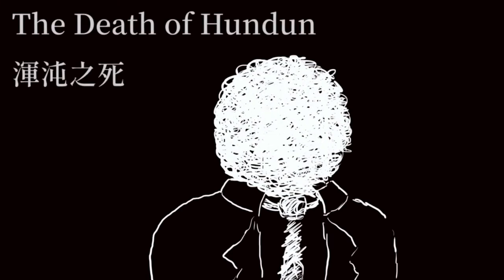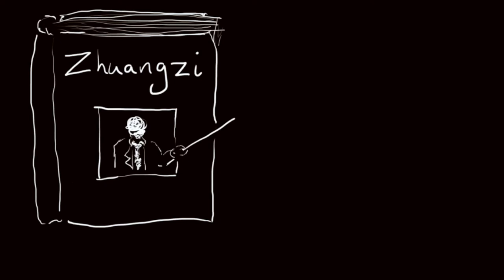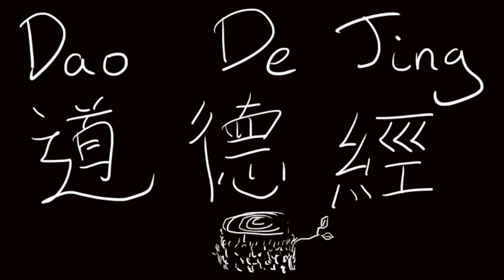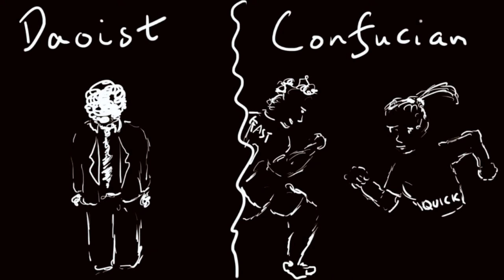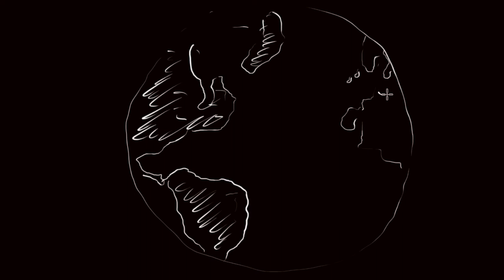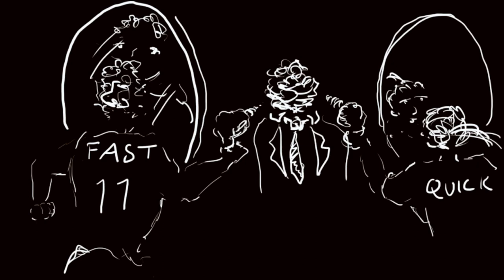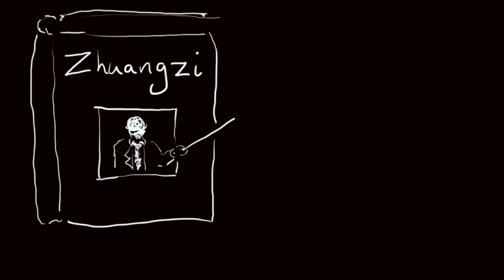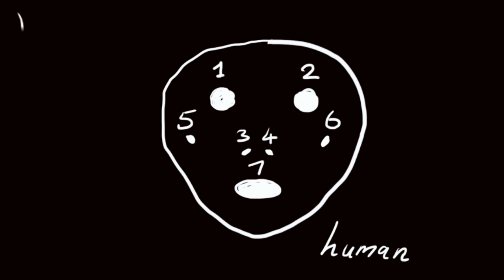Daoist Philosophy: Identity | Zhuangzi’s Death of Hundun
A strange story of two emperors drilling a face into a third. A mythical call to stay healthy
and live long, a political critique of wanting others to be like oneself, or an allegory about
how society forces us to take on identities?

Norman J. Girardot, Myth and Meaning in Early Daoism: The Theme of Chaos (Hundun).
Three Pines Press: 2008.
Brook Ziporyn, Zhuangzi: The Complete Writings. Hackett: 2020. (Recommended)
A.C. Graham, Chuang Tzu: The Inner Chapters. Hackett: 2001.
Hans-Georg Moeller, Dao De Jing. Open Court: 2007.

Contributors:
Script: Hans-Georg Moeller
Production, Subtitles (Chinese): Fai
Production, Subtitles (Spanish): Manuel Rivera Espinoza
Subtitles (Hebrew): Inbal Shamir
Subtitles (German): Hans-Georg Moeller

The money you donate will go to the production team, consisting mostly of university students. Our script writer Prof. Hans-Georg Moeller chooses not to receive any money.